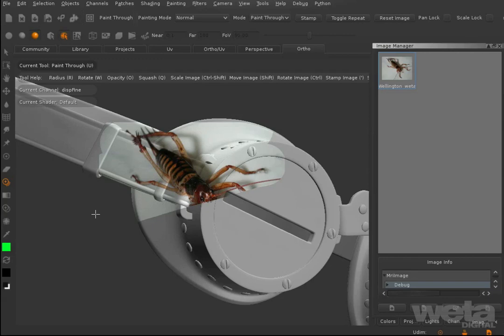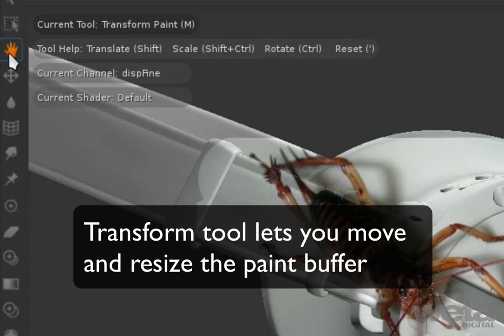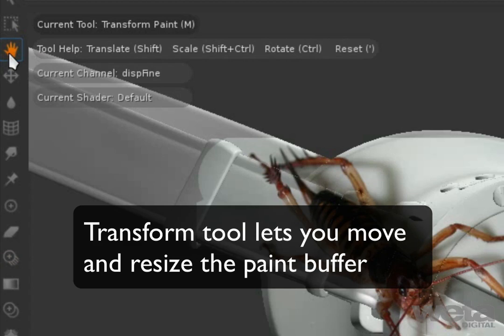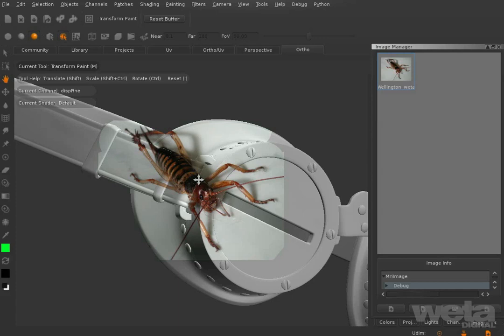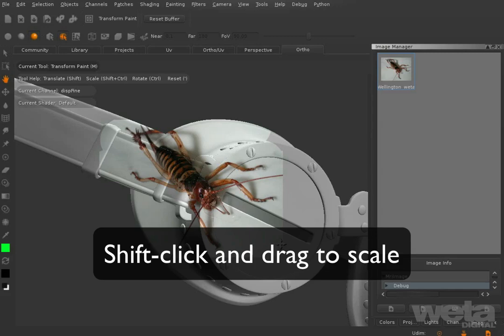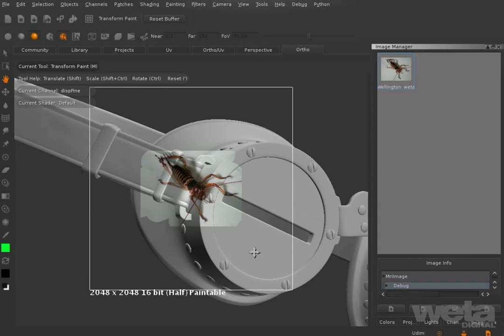Mari | Transforming The Paint Buffer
How to transform the paint in your canvas before baking it down onto the model.
Tips n Tricks courtesy of Weta Digital.